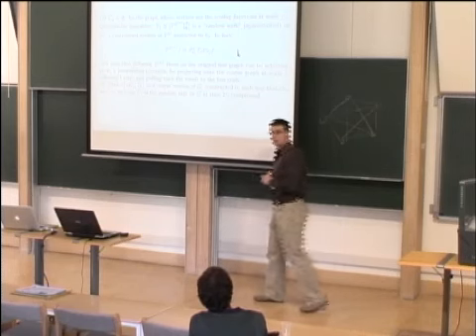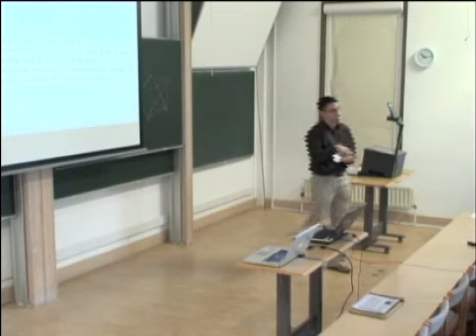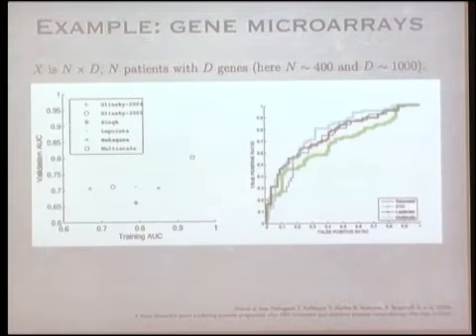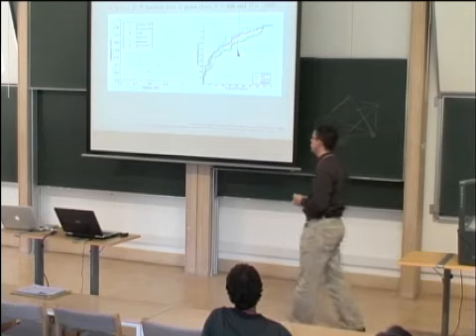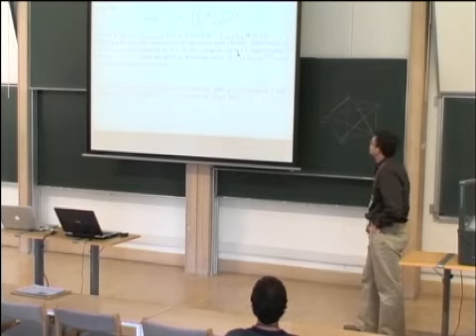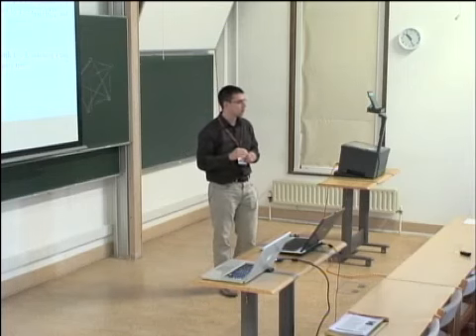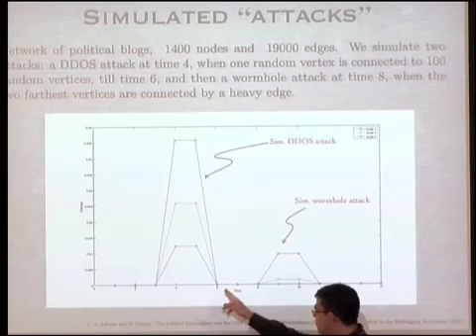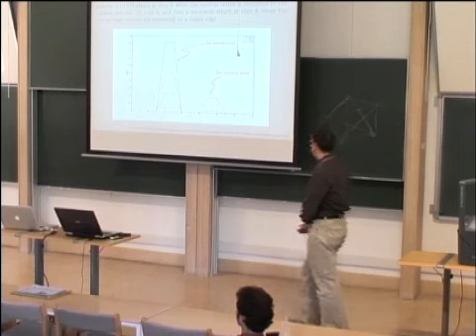Prof. Mauro Maggioni | Multiscale Methods for the Analysis of Dynamic Graphs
Title: Multiscale Methods for the Analysis of Dynamic Graphs
Speaker: Professor Mauro Maggioni (Duke University)
Date: 25th Jun 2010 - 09:45 to 10:30

🗓️ Event: (SCSW08) Statistics of networks